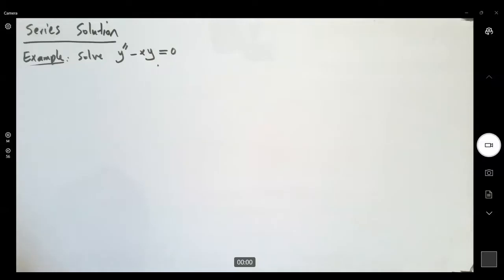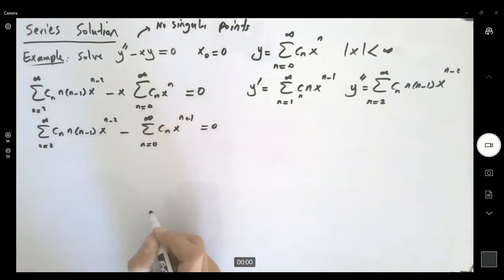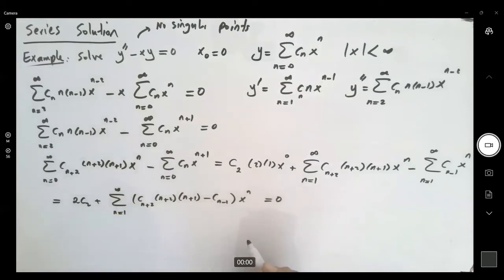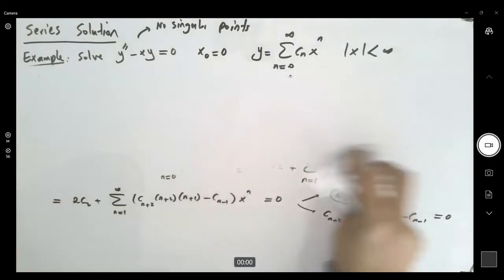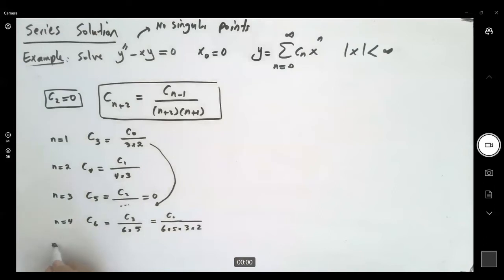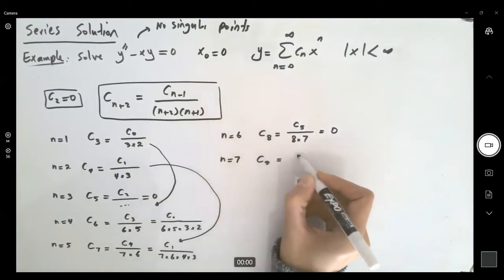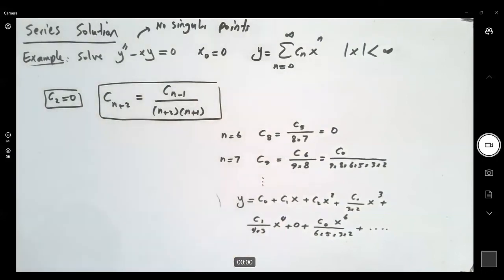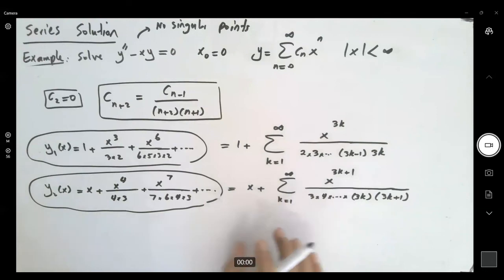ODE- Power Series Ordinary point Example